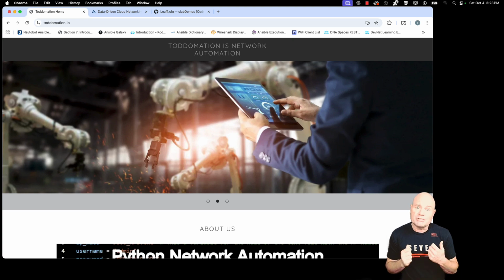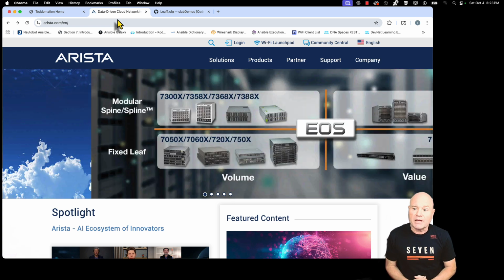Train with Arista cEOS - Containerlab and Codespaces Intro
In this Toddomation series, we’re building a cloud-based Arista training lab using GitHub Codespaces and Containerlab — no hardware required!